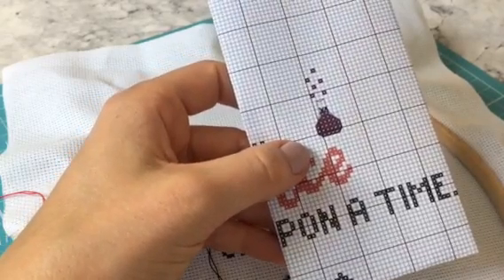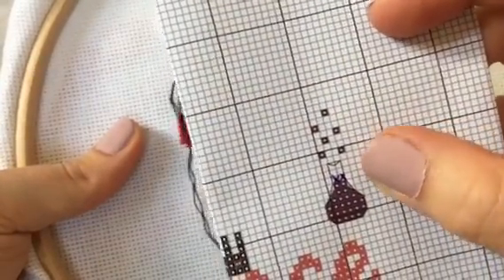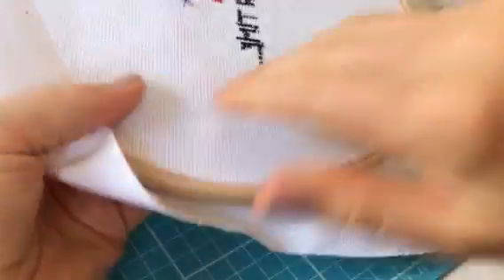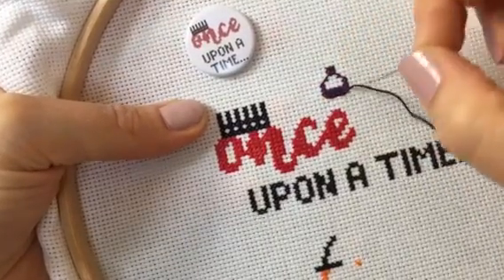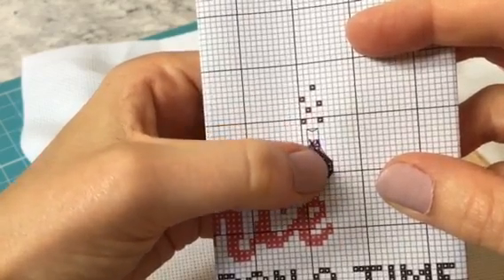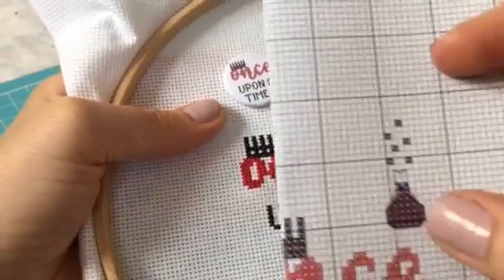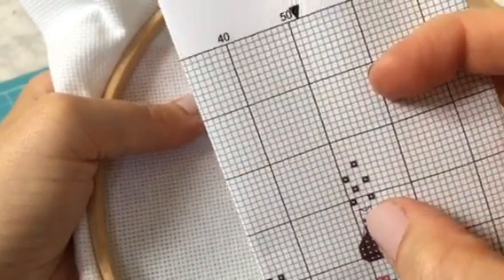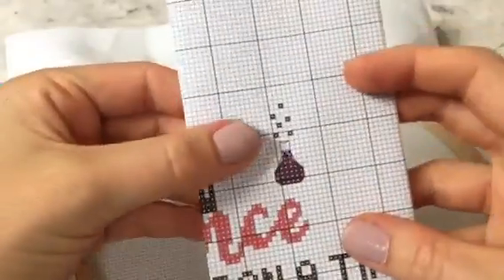How to backstitch on aida [Fantasy Fairytale Pattern]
How to backstitch on aida. In this video, I'm stitching around a potion bottle from my Fantasy Fairytale Cross Stitch Kit.